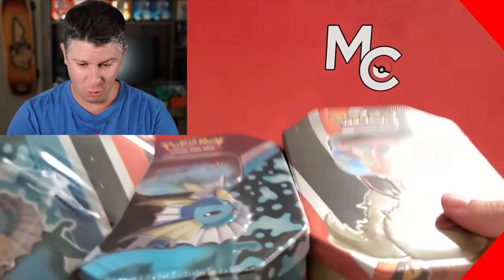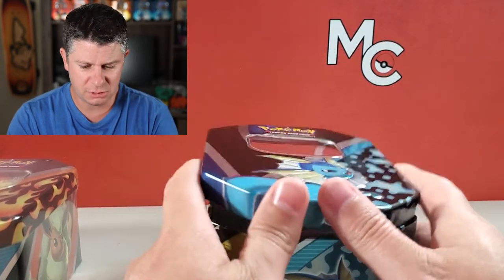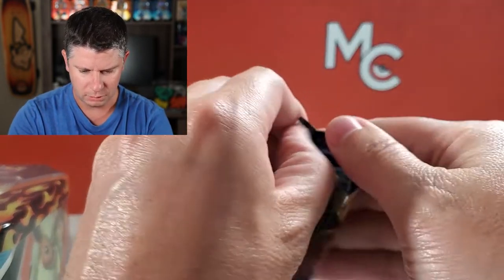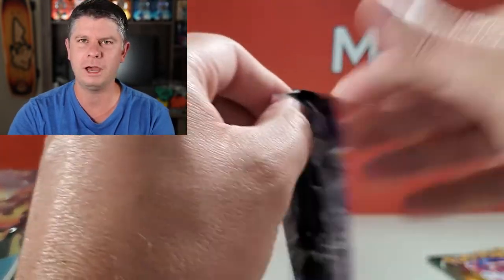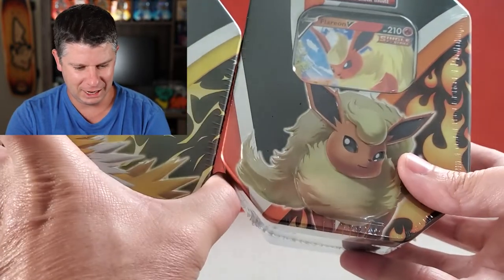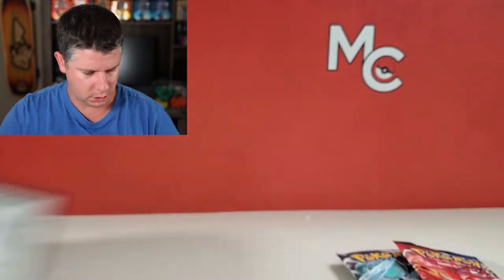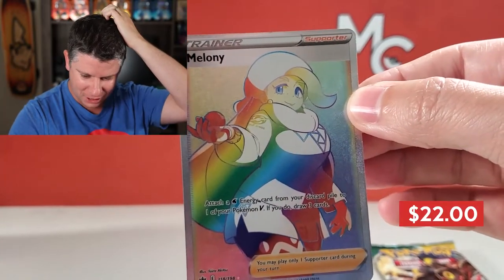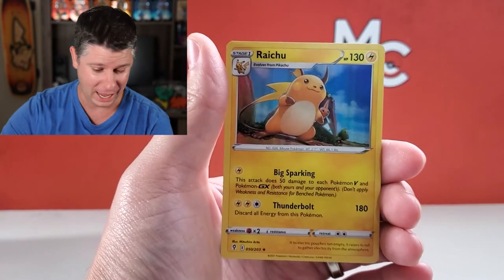*NEW TINS* Vaporeon V, Flareon V and Jolteon V Pokemon Cards Tin Opening! Rainbow Rare Trainer!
These are the brand new tins of Vaporone, Flareon and Jolteon with finally a great pack selection! Evolving Skies, Chilling Reign, Battle Styles and Sword and Shield Base Set. I even was lucky enough to pull a rainbow rare training in this video!

►Fan mail:
Millennial Collector
Canada